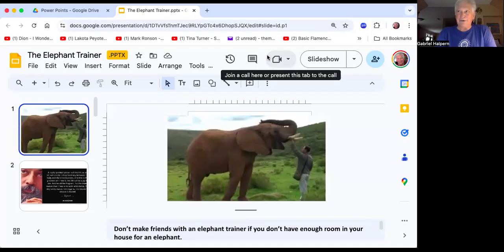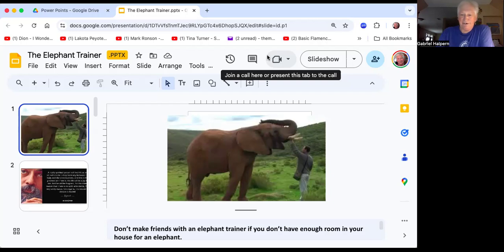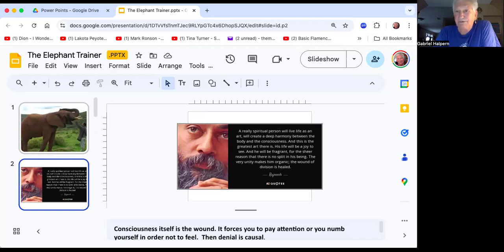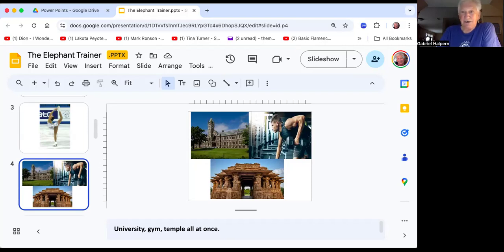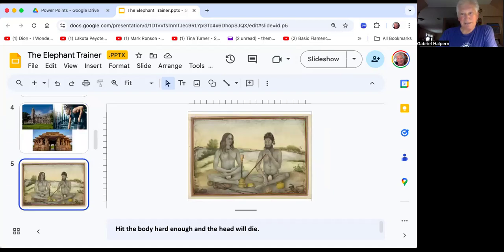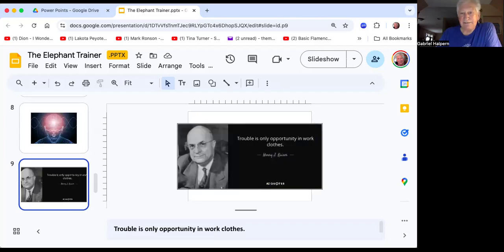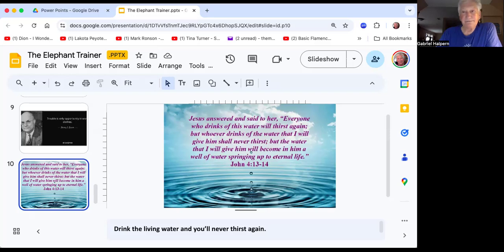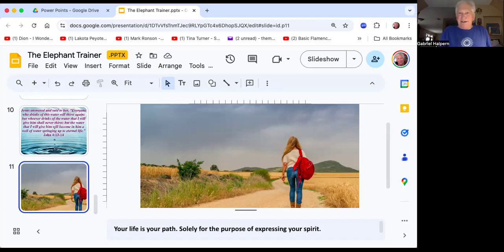The Elephant Trainer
Be Careful What You Wish For